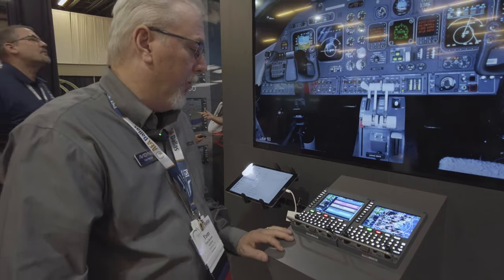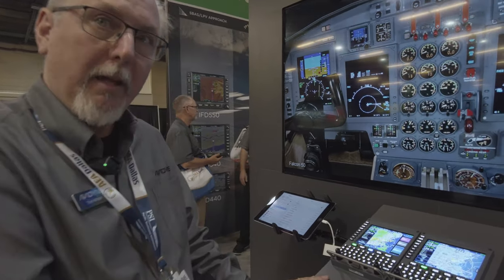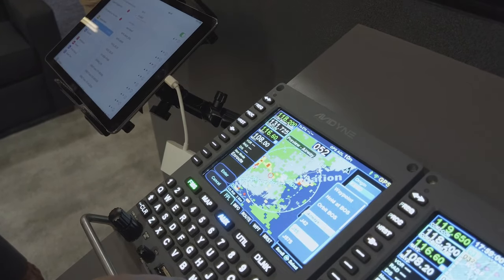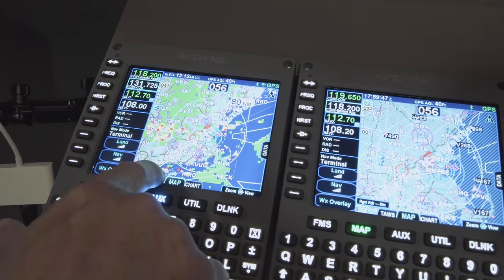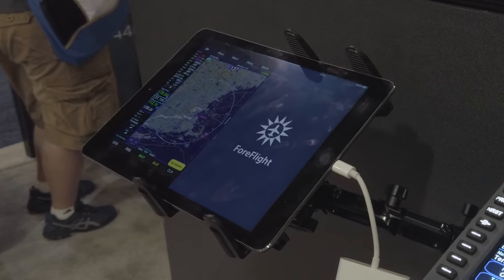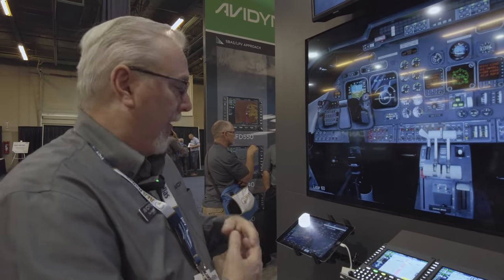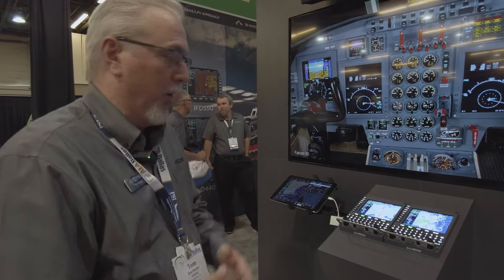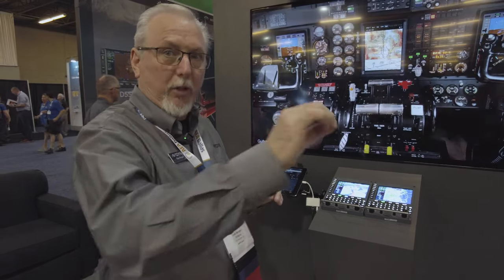Avidyne Atlas FMS Upgrades Flight Decks in Older Business Aircraft – AIN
The FAA has issued technical standard order and supplemental type certificate (STC) approvals for installation of Avidyne’s Atlas flight management system (FMS) in the Citation 560XL, Excel, and XLS. The Dzus-mounted Atlas FMS adds modern capabilities such as LPV approaches to older business aircraft without the need to update all the onboard avionics.

With an introductory price of $44,999, the Atlas FMS will be available from Avidyne MRO partners, and Avidyne and the MROs will develop STCs for installation in other Part 23 and 25 business aircraft. The price includes the Avidyne STC for the Citation 560XL, Excel, and XLS.

Designed for installation in consoles in business aircraft, Atlas is “form-factor compatible” with a variety of legacy FMSs. In addition to meeting TSO-C146c for SBAS/LPV approach guidance, Atlas meets requirements to act as an approved ADS-B Out position source.